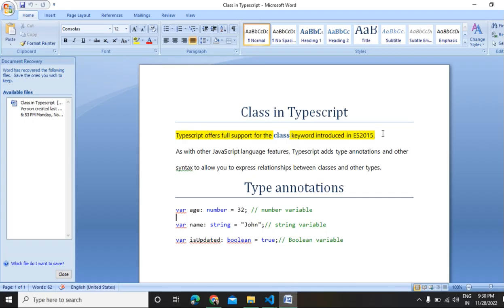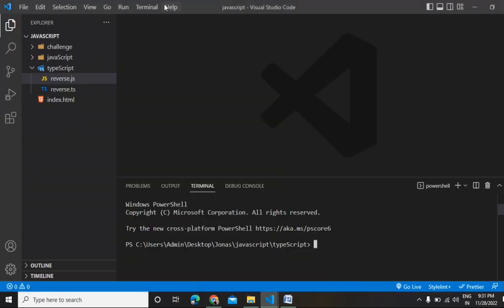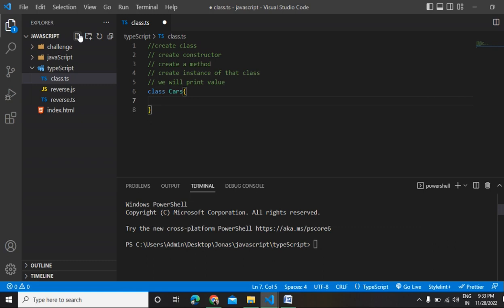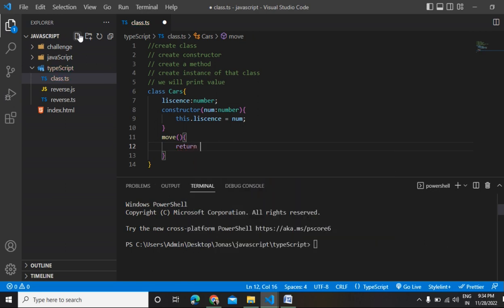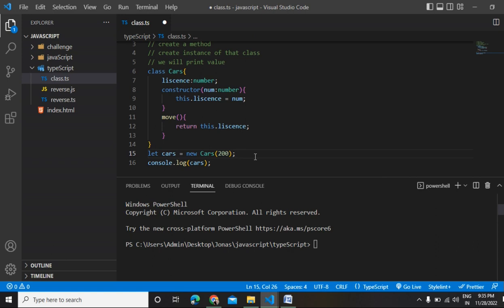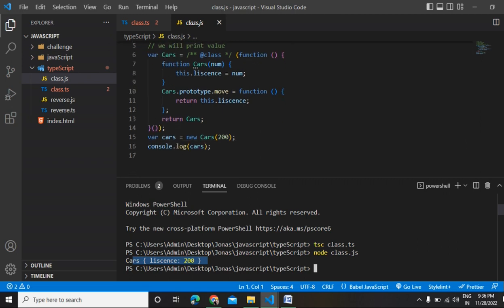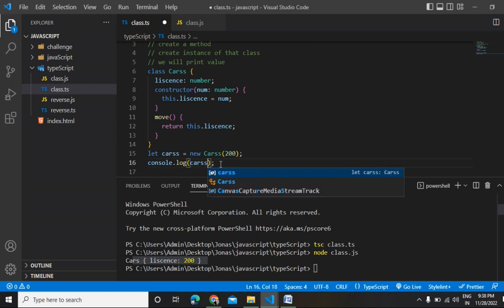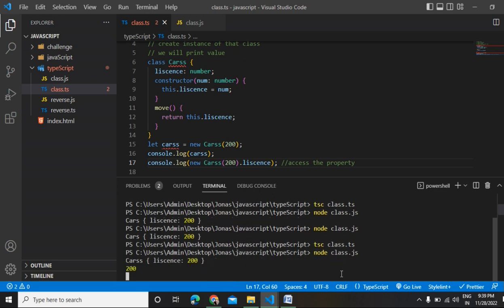Class in Typescript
you can see also how to run typescript file.